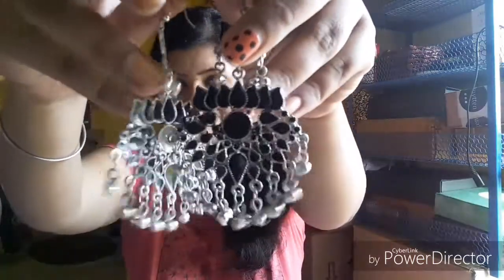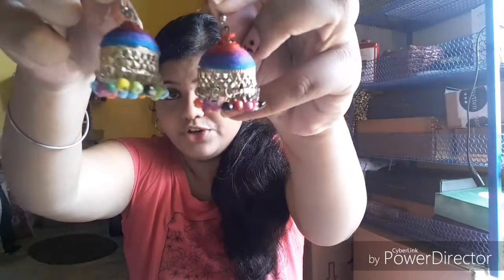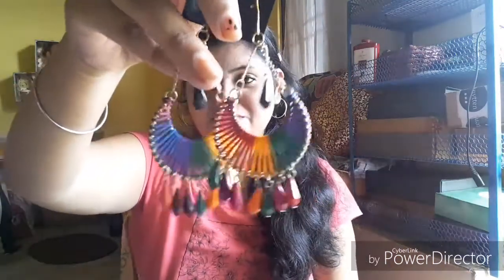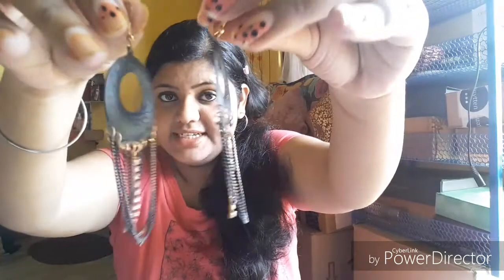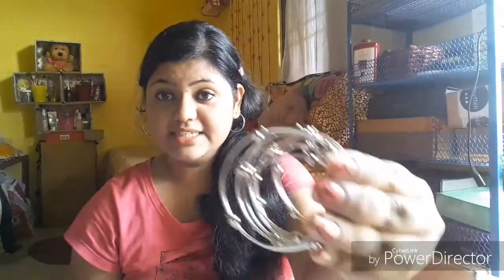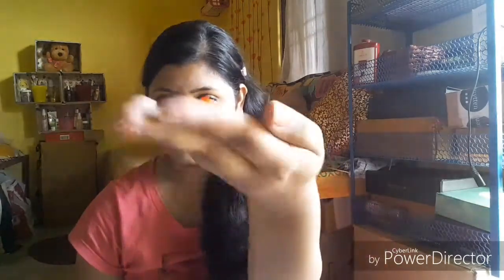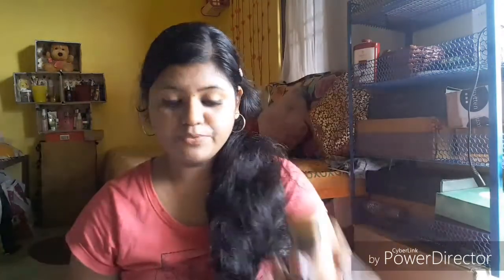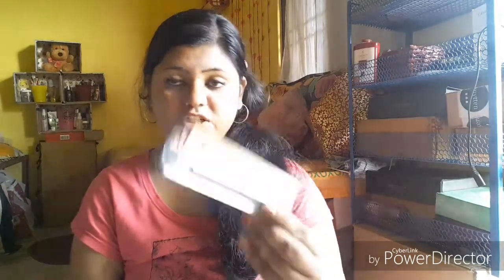MARKET BUIDING SHOPPING HAUL😙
Hii guys
The video is all about unit 2 market building shopping haul and i also buy random stuff
I bought the miss clair products from the store-meri saheli unit 2 at market building
Also watch my market building street shopping part 1 and 2 link is-

So i hope u enjoyed the video
Love,
XOXO
sanskruti